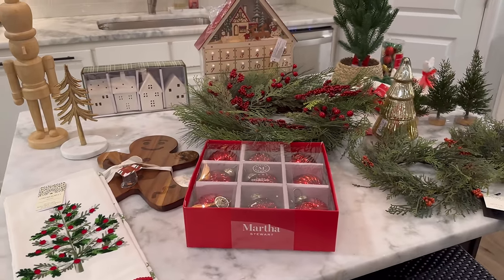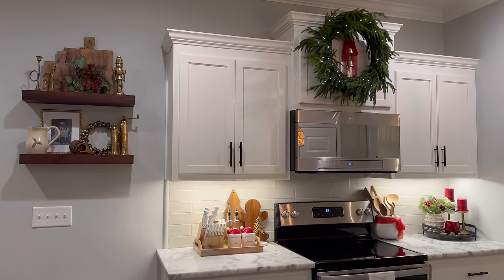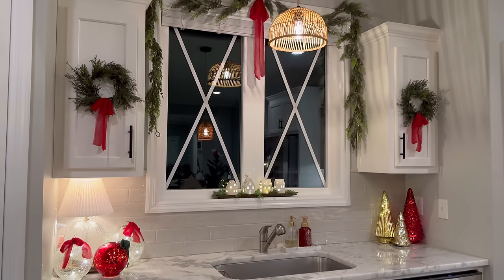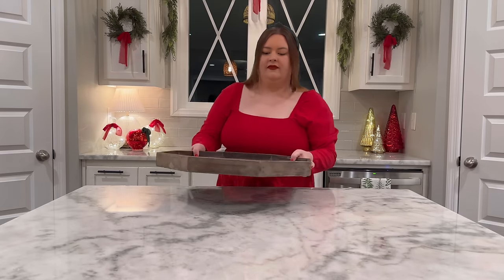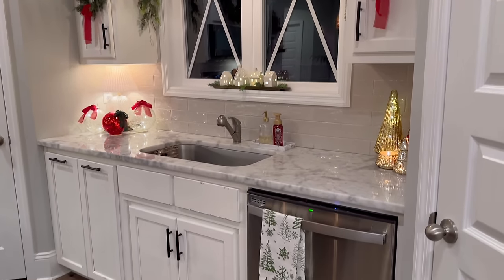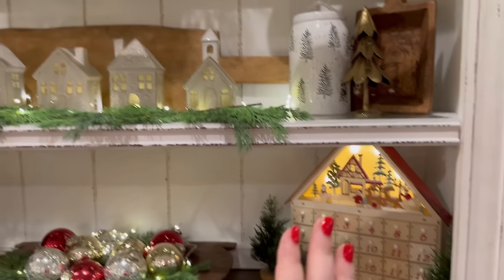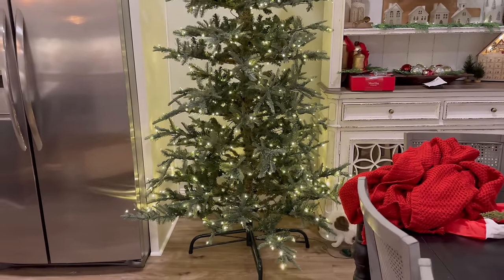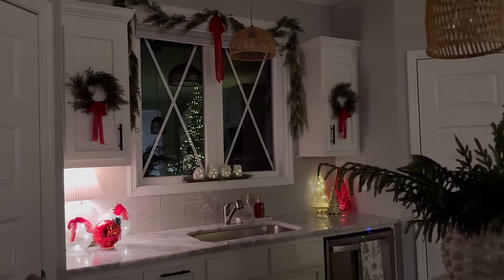🎅🏻2023 CHRISTMAS DECORATE WITH ME | CHRISTMAS DECORATIONS 2023 | CHRISTMAS DECOR IDEAS | GIVEAWAY!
It’s timeeeee 🎄✨🎄✨🎄
Today’s video is part 1 of my Christmas decorating series for 2023!!! I really hope you guys enjoy! Thank y’all! 💕

CHRISTMAS 2023 | CHRISTMAS DECORATE WITH ME | CHRISTMAS CLEAN AND DECORATE | CHRISTMAS DECOR IDEAS | CHRISTMAS DECORATIONS | COZY CHRISTMAS HOME | 2023 CHRISTMAS DECOR | GIVEAWAY | TORI FLORES